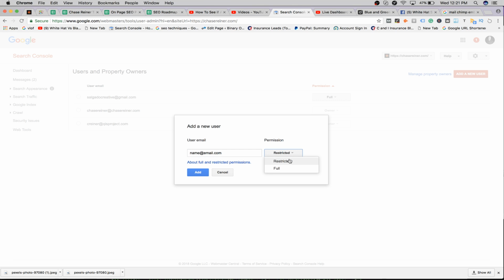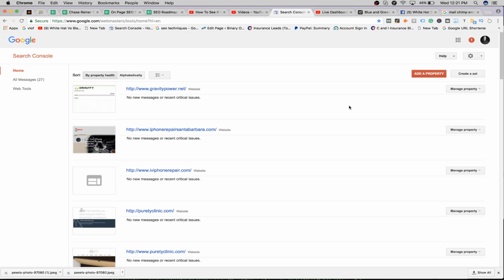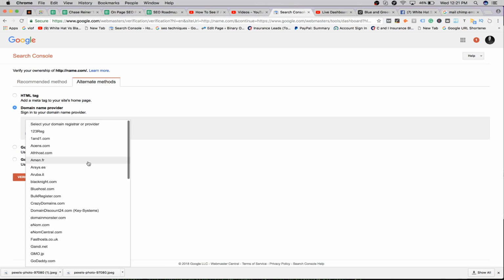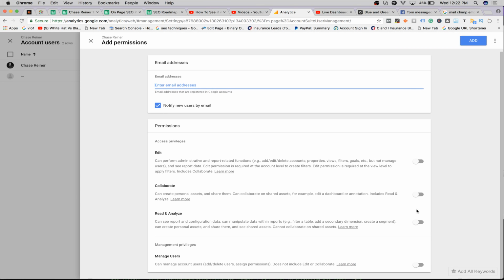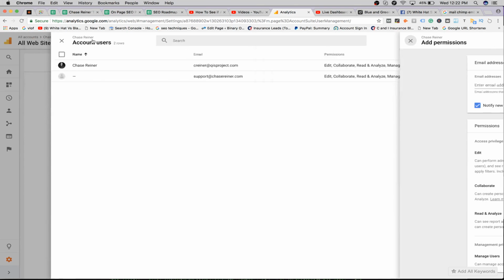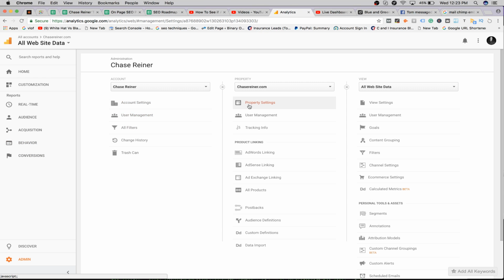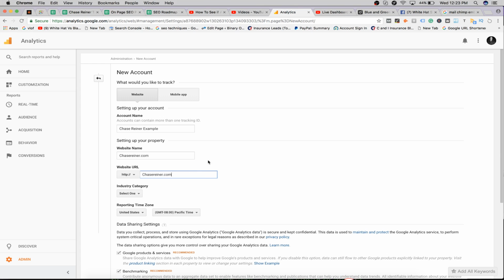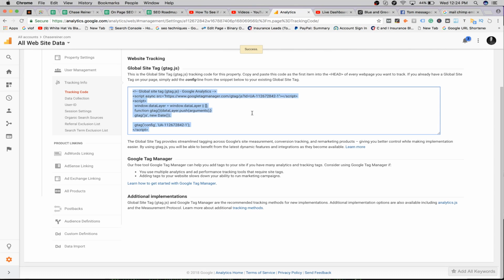How To Troubleshoot Search Console and Google Analytics Access